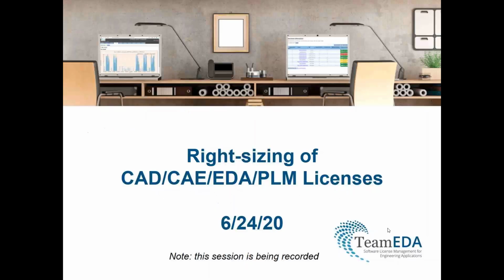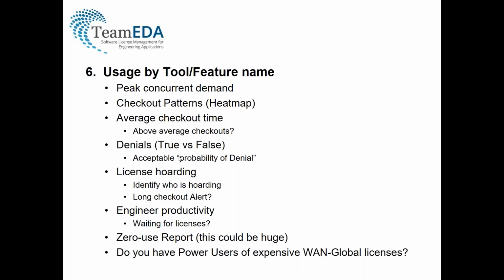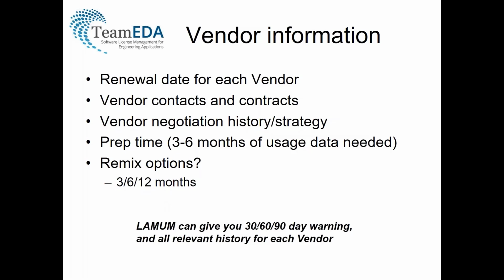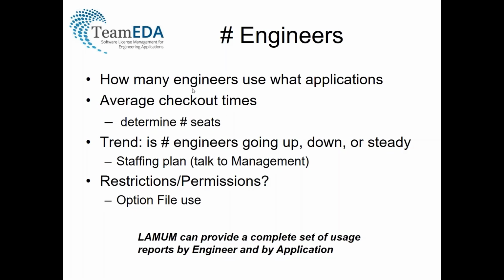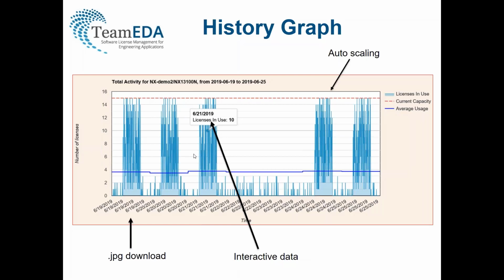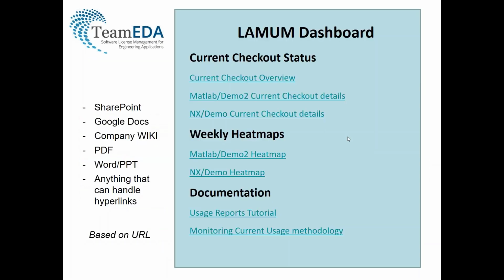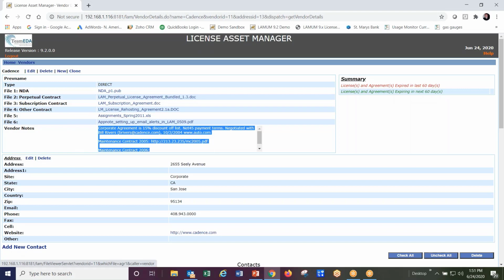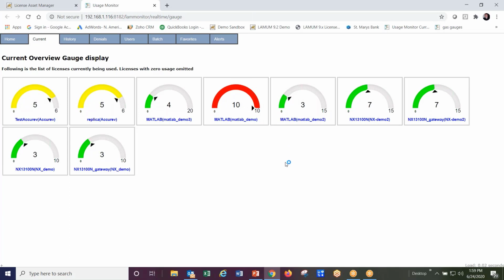Rightsizing of Engineering Applications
COVID19 will forever blemish 2020. It's forcing reactive change and cost cutting where "Rightsizing" is fashionable again. There are layoffs due to businesses closed and restructuring.

If you could save a resource with critical talent that you've invested in and you'll need when projects ramp up, would you consider other ways to trim costs?

Engineering IT Optimization, specifically engineering software asset optimization is a great place to start. With a small investment in TeamEDA's License Asset Manager with Usage Monitoring of CAD, CAM, CAE, EDA, PLM, AEC, BIM applications, you could save as much as 25% on your license costs, perhaps more. What's 25% of your spend on these software assets? Do the math and learn how you can take new steps to “rightsize” by attending the webinar!